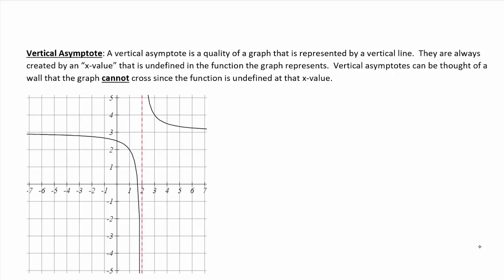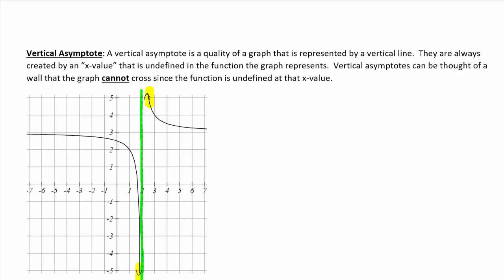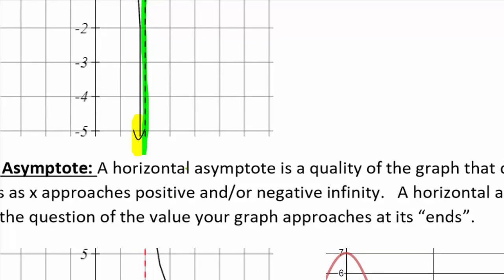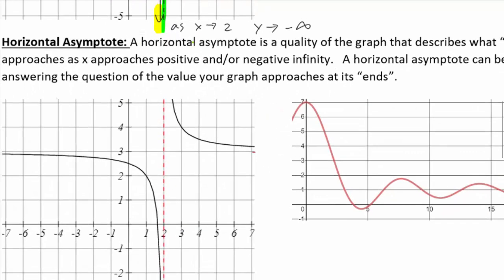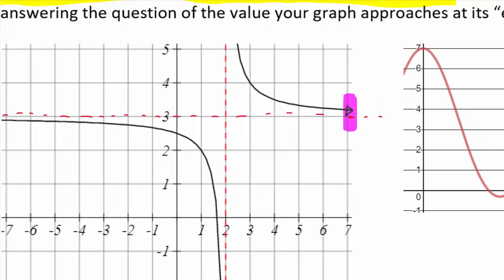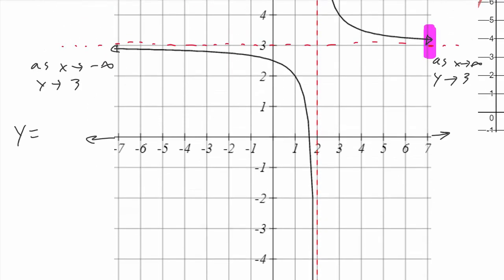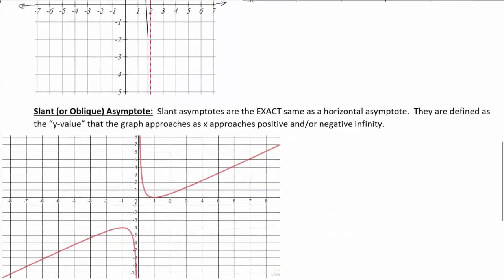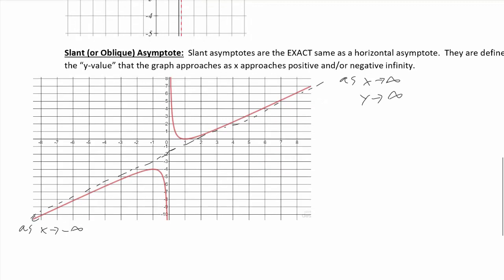MAT155 Asymptote Graphically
This video will cover finding vertical, horizontal, and slant (oblique) asymptotes using a graph.  This content is intended for College Algebra level students.